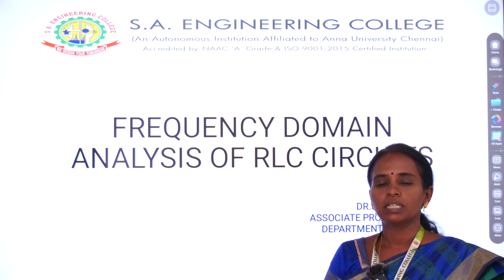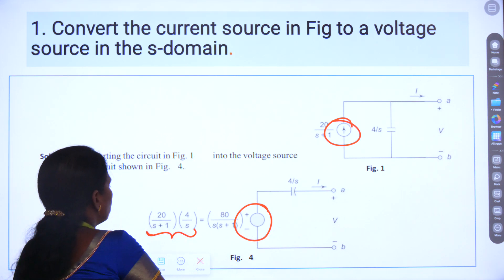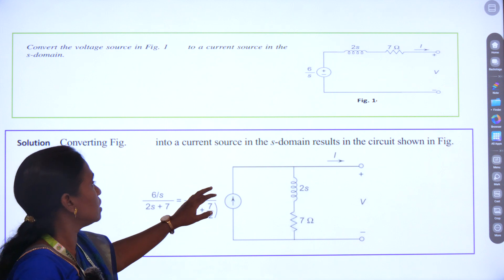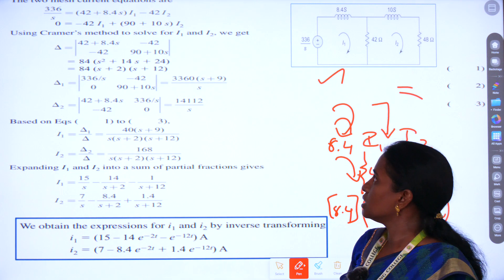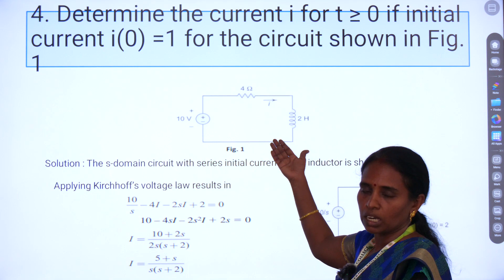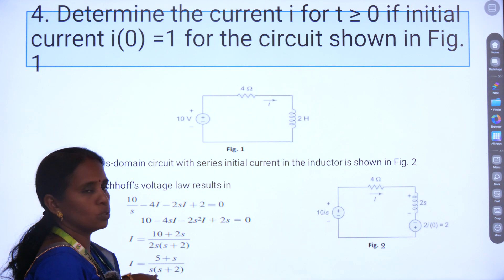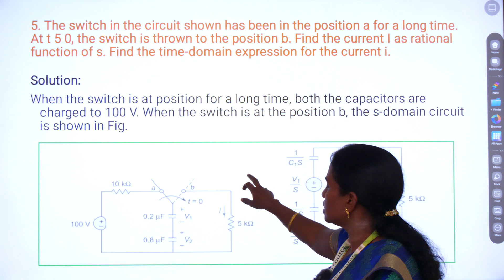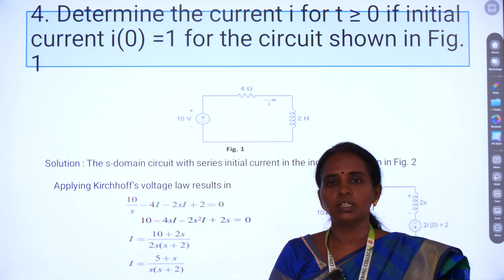GATE CLASS 2024 - FREQUENCY DOMAIN ANALYSIS OF RLC CIRCUITS -Dr.S.SATHYA - S.A. ENGINEERING COLLEGE.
GATE CLASS 2024 - FREQUENCY DOMAIN ANALYSIS OF RLC CIRCUITS -Dr.S.SATHYA - ASSOCIATE PROFESSOR - DEPARTMENT OF ELECTRONICS AND COMMUNICATION ENGINEERING - S.A. ENGINEERING COLLEGE., CHENNAI.